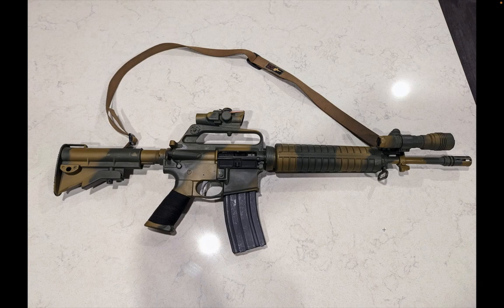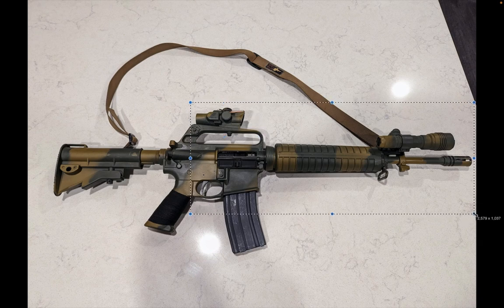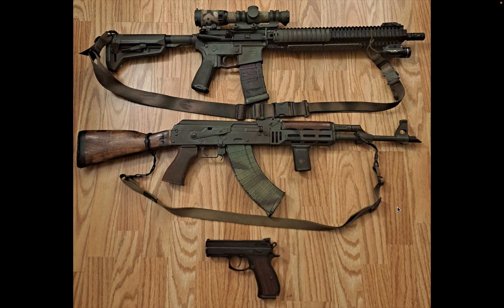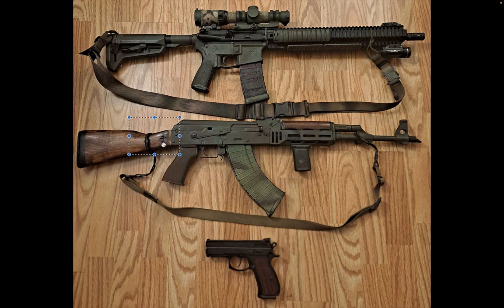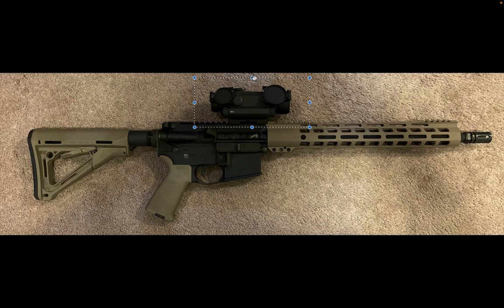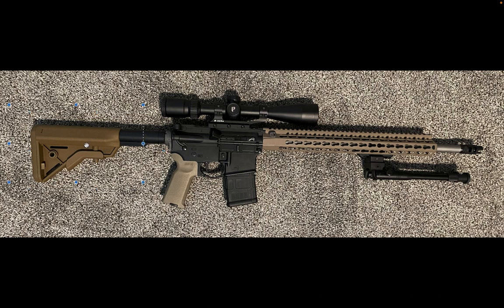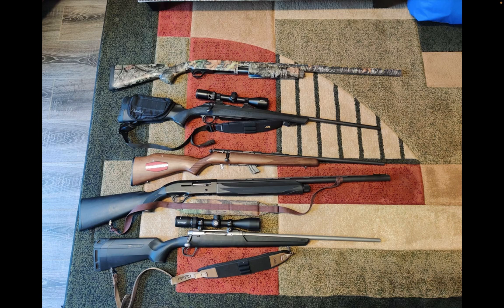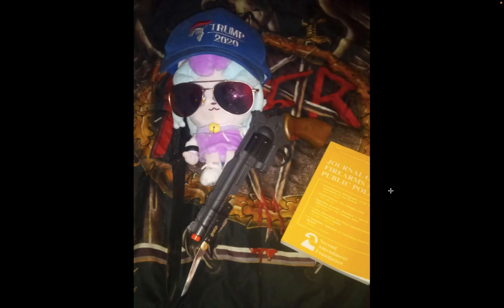ORTHODOX AK-47: Rifle Roast 4